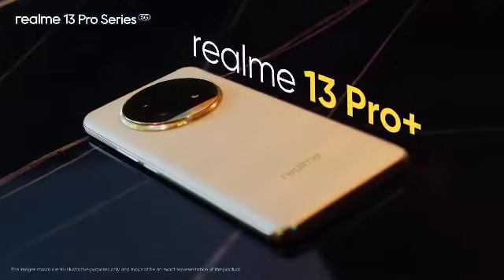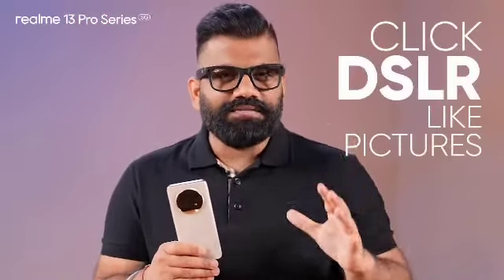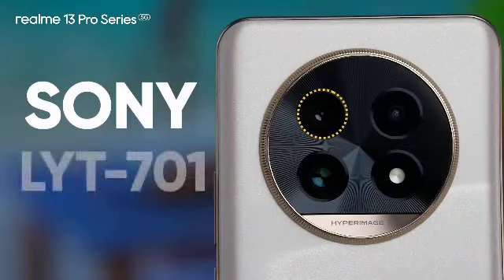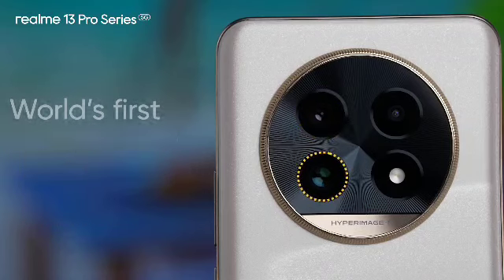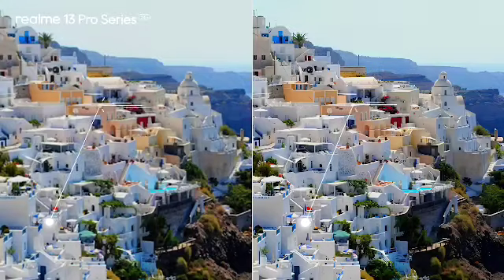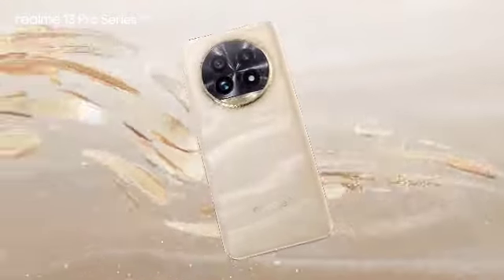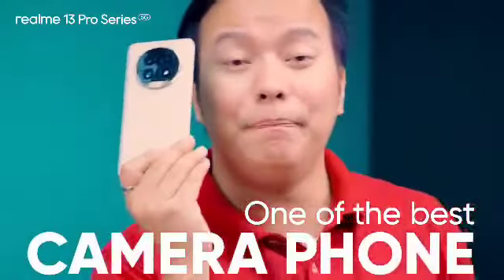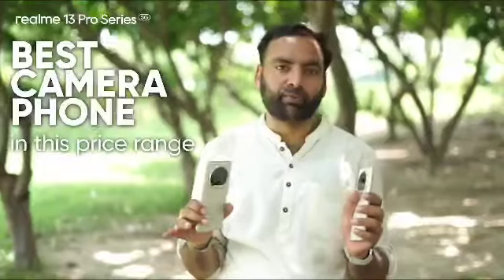realme 30 pro প্লাস ক্যামেরা ফোন